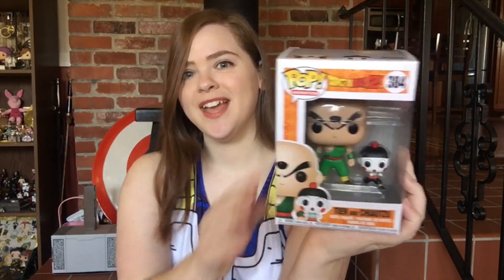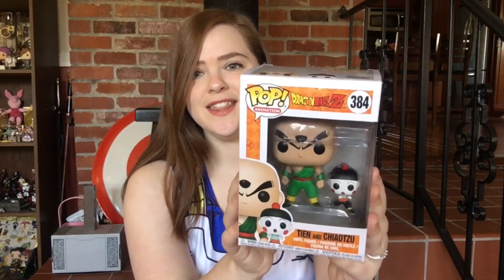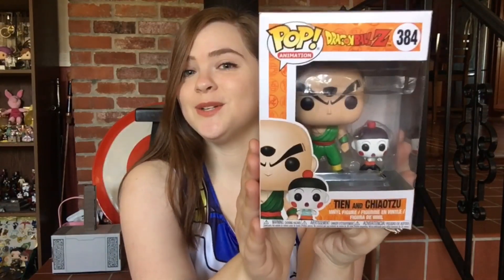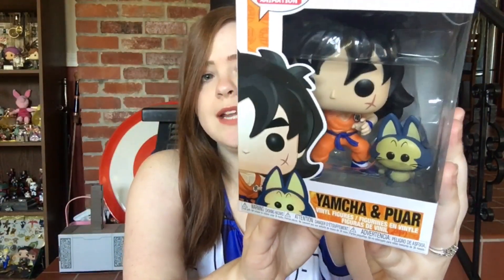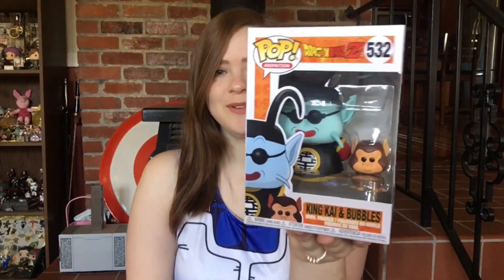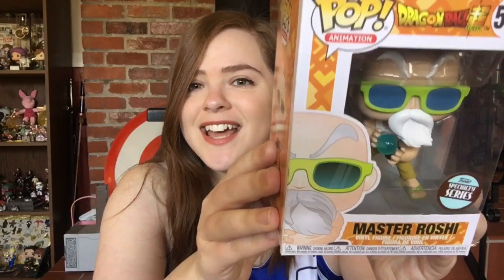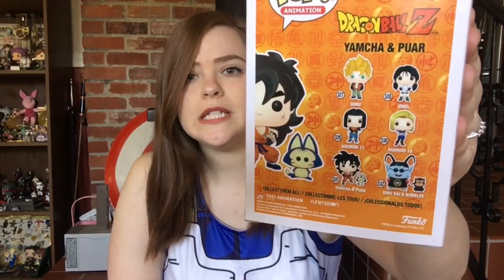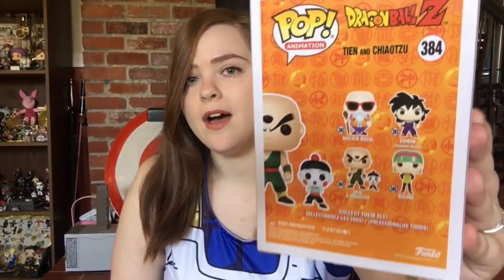Dragon Ball Z Funko Pop Collection